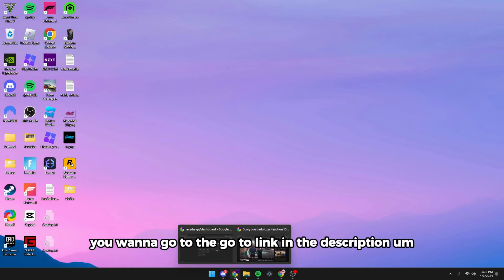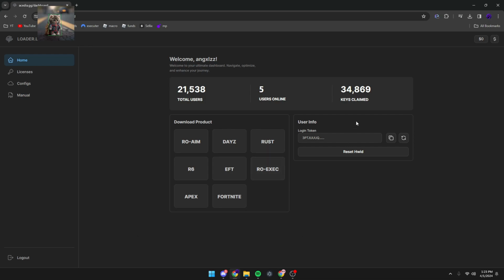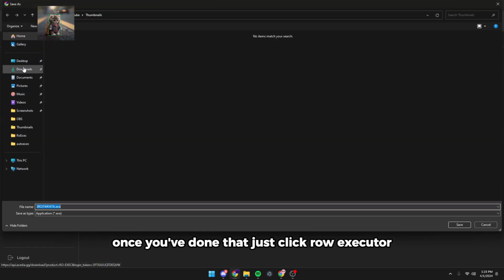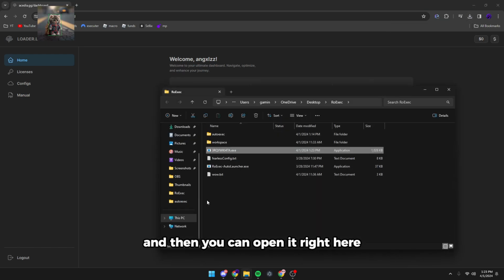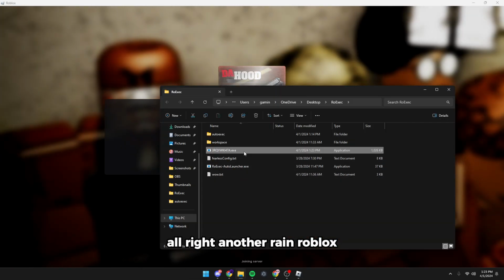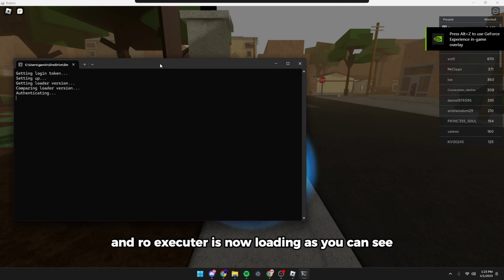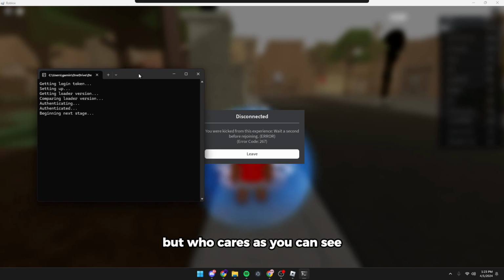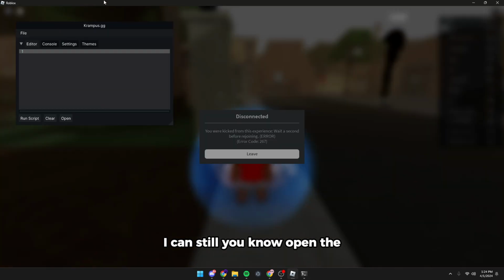How to FIX Loader.Live NOT Loading! 🫢 (EXPLOIT AGAIN!)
Today I showcased how to fix loader.live not loading, and its very simple!